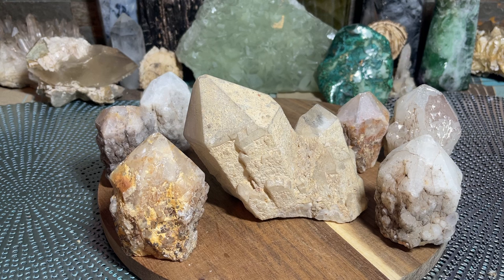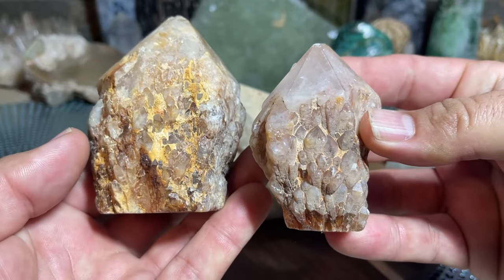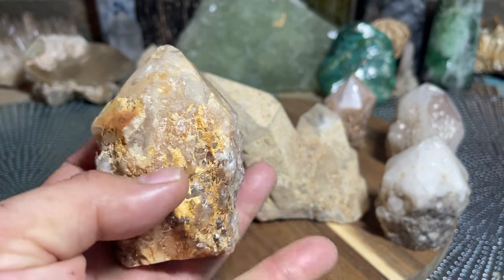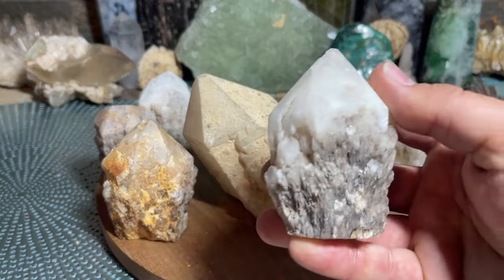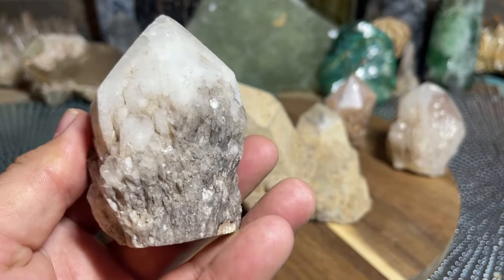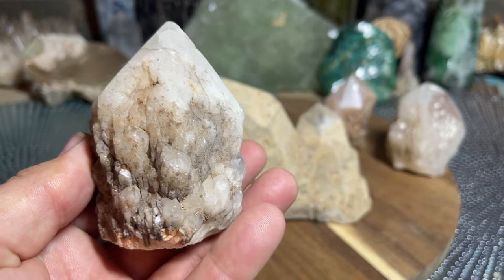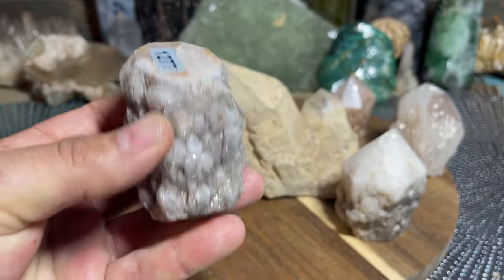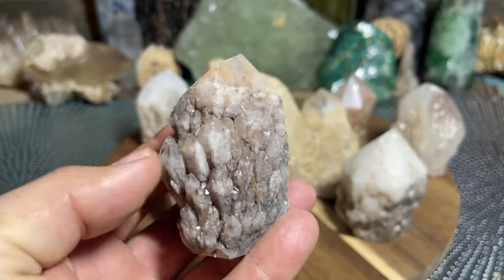The Ancient Mystical and Supernatural Properties of Candle Quartz